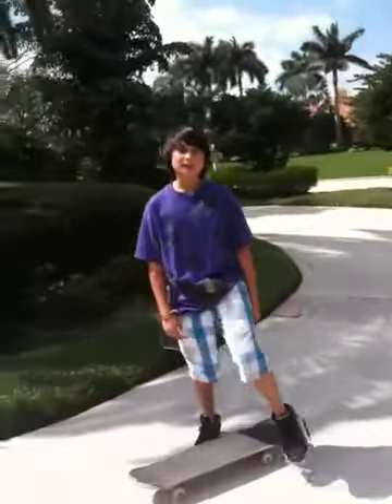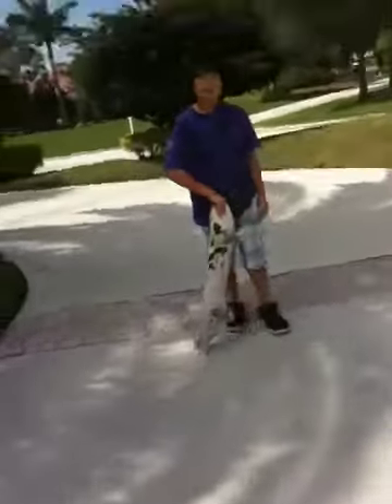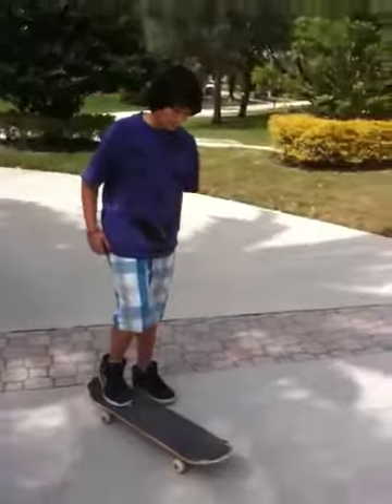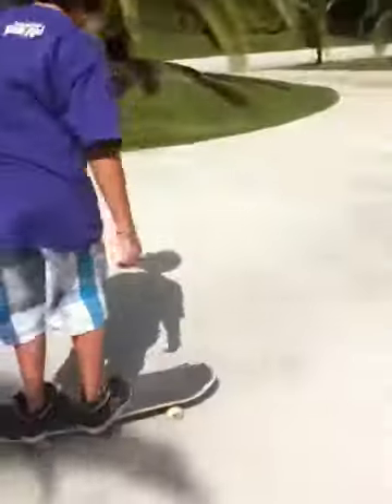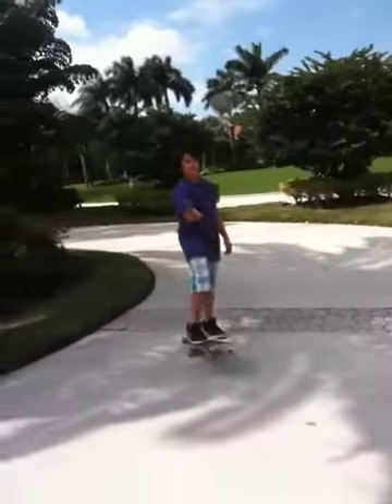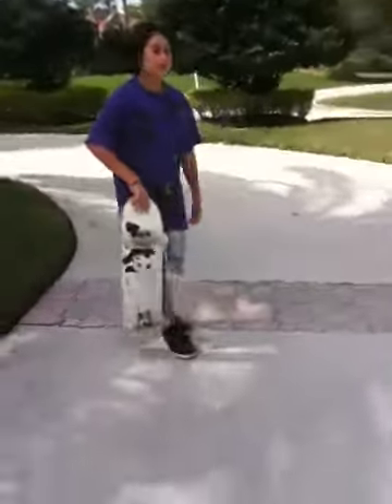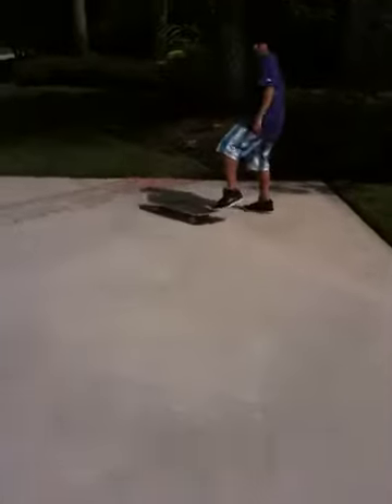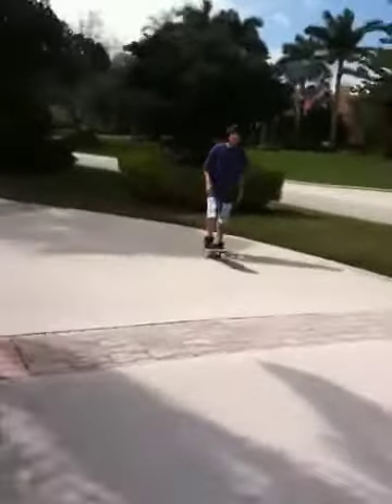How to Ollie while moving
Great tutorial of Ollie while moving